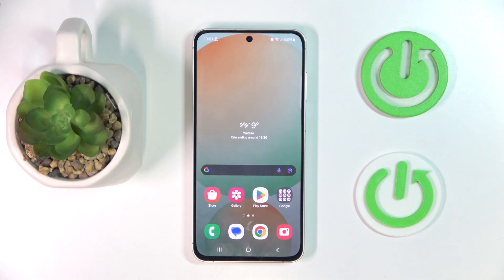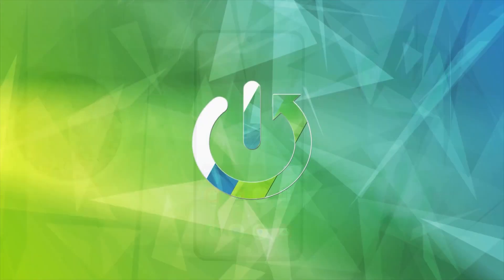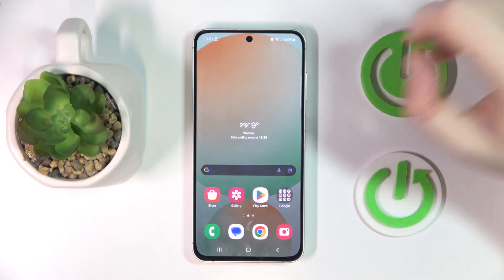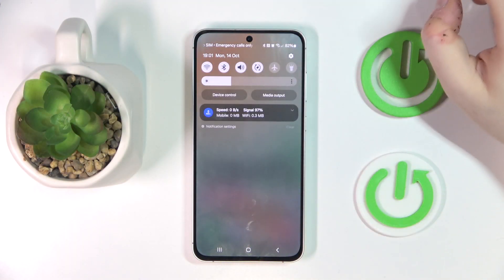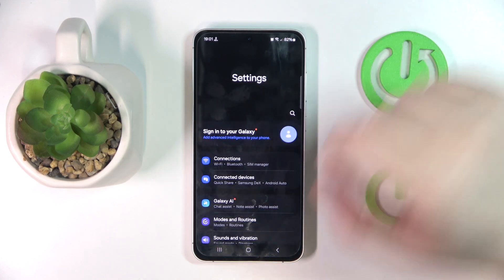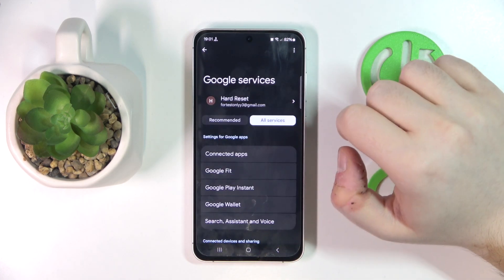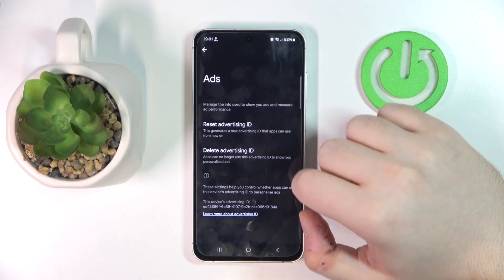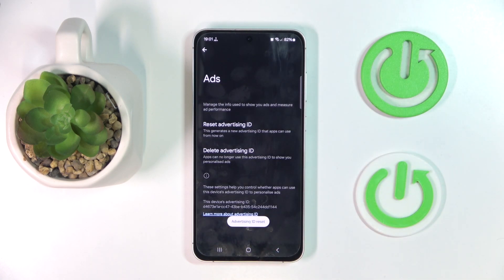How to Reset Google Advertising ID on Samsung Galaxy M55s 5G: A Comprehensive Step-by-Step Guide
In this comprehensive tutorial, we’ll guide you through the process of resetting the Google Advertising ID on your Samsung Galaxy M55s 5G. Resetting your advertising ID can enhance your privacy and provide a fresh start for personalized ads on your device. Our step-by-step guide will walk you through accessing the necessary settings, performing the reset, and explaining what this means for your ad experience moving forward.

How do I reset the Google Advertising ID on the Samsung Galaxy M55s 5G?
What steps should I follow to access and manage my advertising settings?
How can resetting my advertising ID affect the ads I see on my Samsung Galaxy M55s 5G?